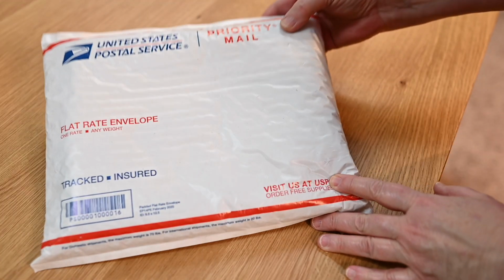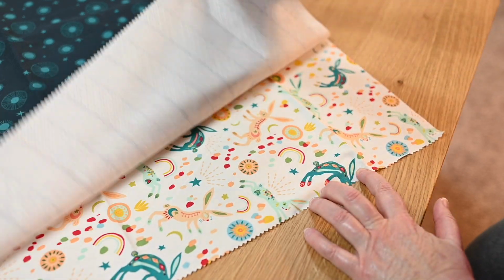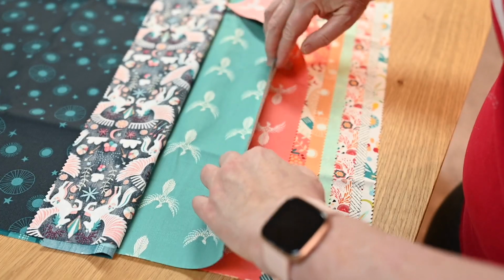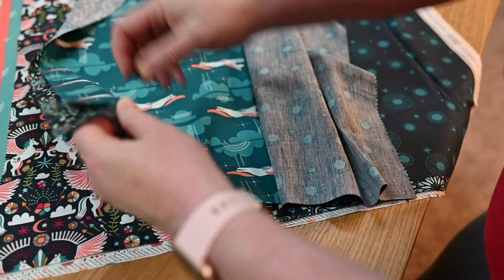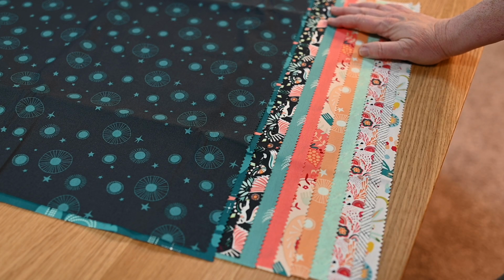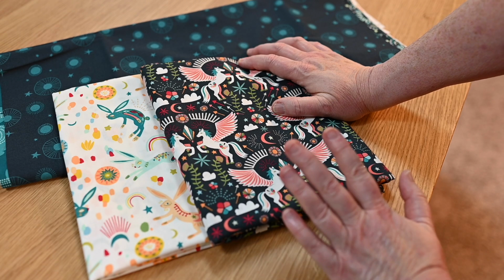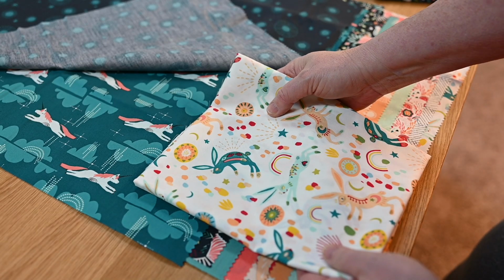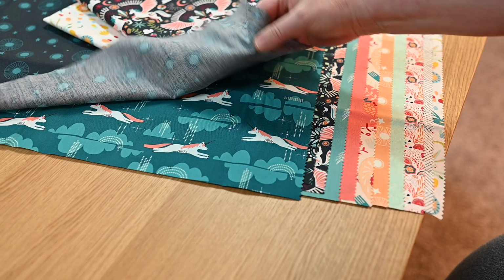New Fabric collection from Art Gallery Fabrics from Fat Quarter Shop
Enjoy a preview of lovely new fabric line from Art Gallery Fabrics. The artist is Jessica Swift, and I think you'll love her whimsical designs. I received a generous gift certificate from a viewer as a Christmas Gift, and put it towards this purchase from Fat Quarter Shop. I hope you enjoy the show!

Some things you might like.

I wear this necklace to show my love of sewing

 TIMESTAMPS:

00:00 - 01:40  Hello and Welcome
01:41- 02:58   Opening the package from Fat Quarter shop
02:59 - 08:13  Close up view of the Fat Quarter bundle featuring Onward and Upward from Jessica Swift
08:14 - 11:35 Close up view of the Yardage
11:36 - 15:22 Final thoughts on Onward and Upward

Hey Makers!

xoxo,

Pattymac 💛

YRKEHXVXILV2RN8O
Wild Bronco

GM8PQCMDBJUBGMRU
Disillusions

OVAMRH5GYQ1BXLU2
Wade in the Water